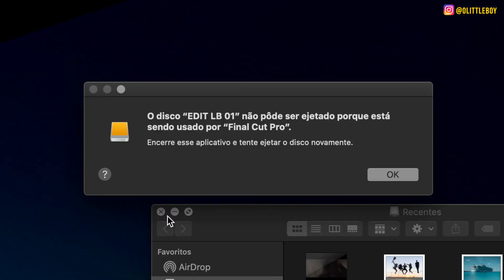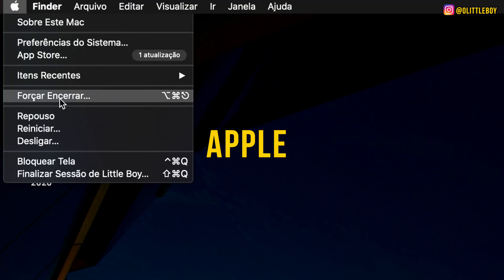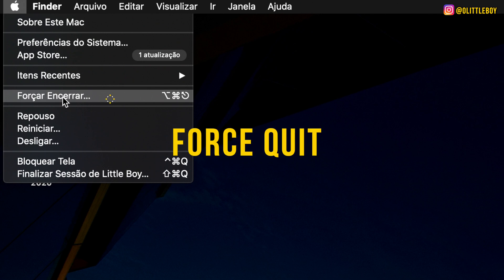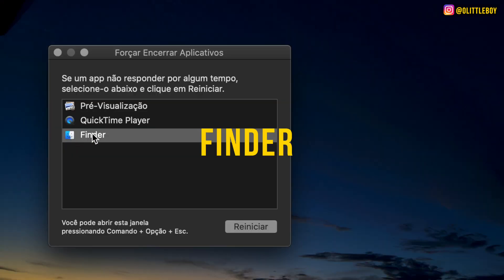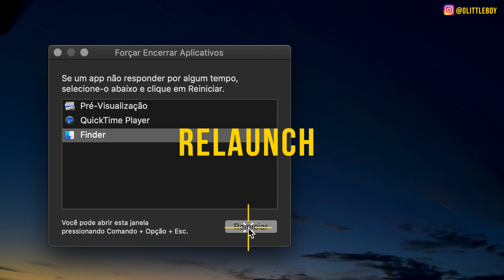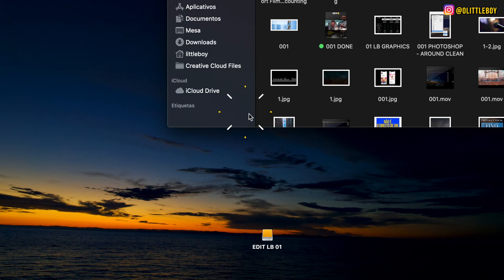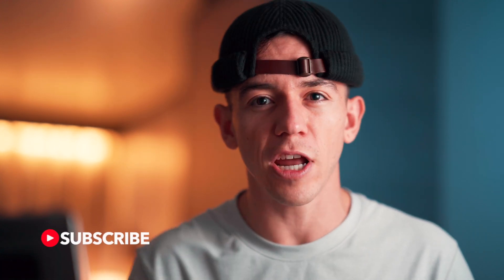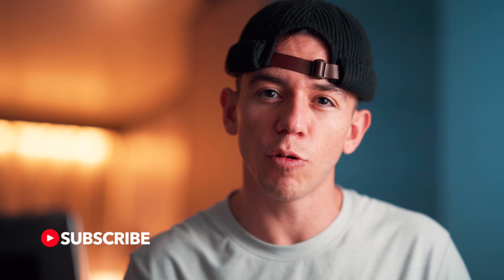Failed to Eject Hard Drive or USB Because it is Currently in Use (Easy Fix)